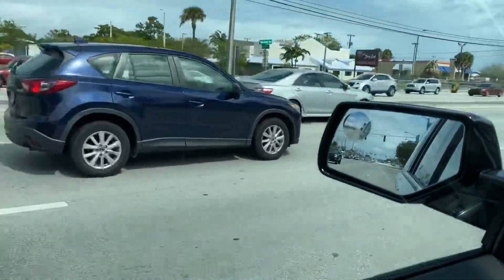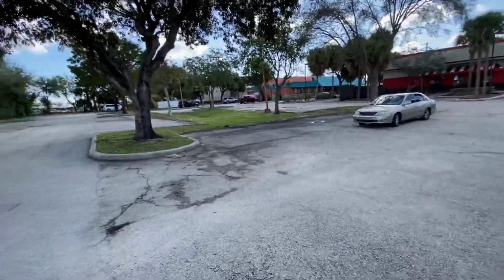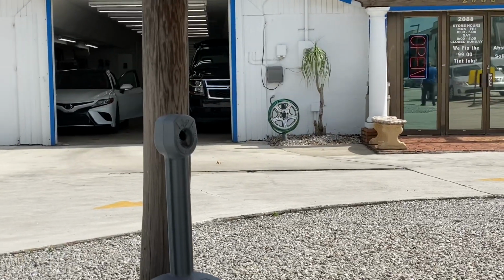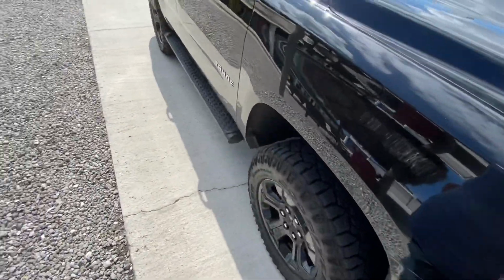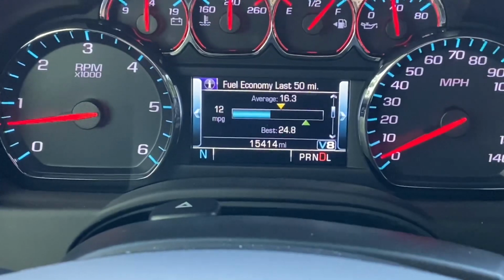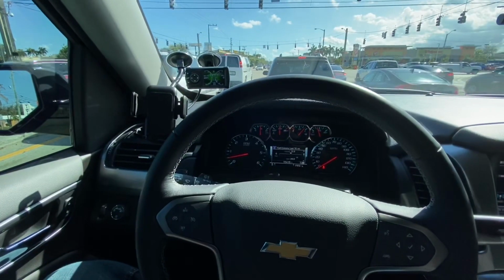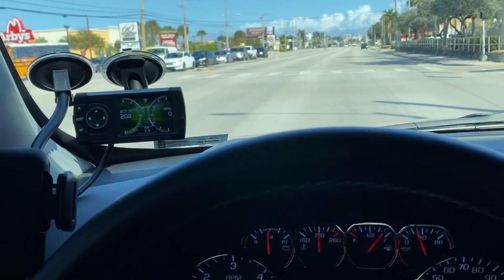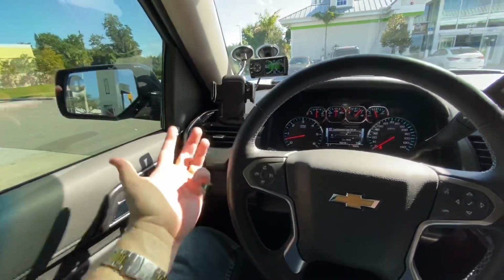New Mods, Tint, Tuner Is It Fixed, Black Mamba Update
In today’s video we take the Black Mamba for some mods and upgrades, Time to black out the windows on the truck.
We also get the final update on the Edge Products CS2 Evolution tuner, is it finally fixed?
What should we mod next?